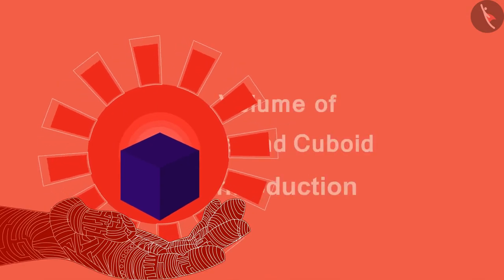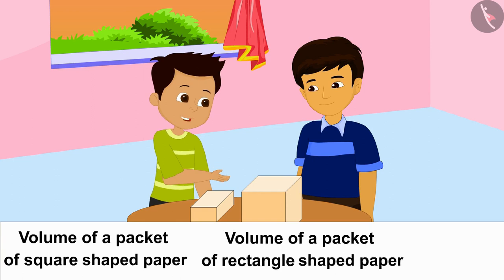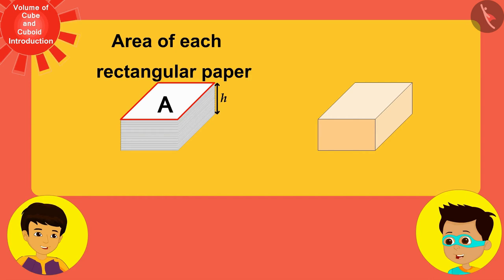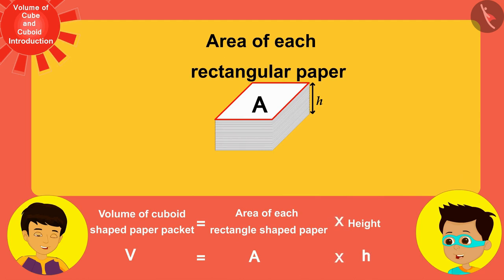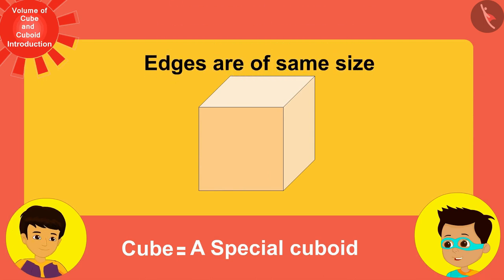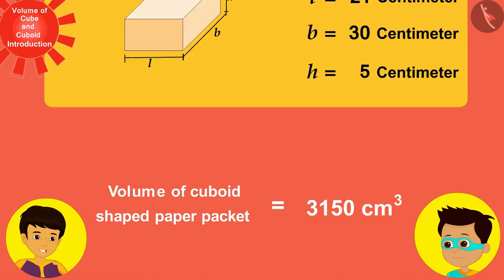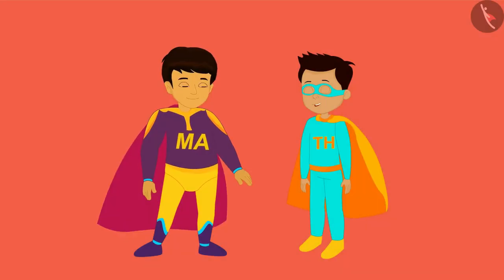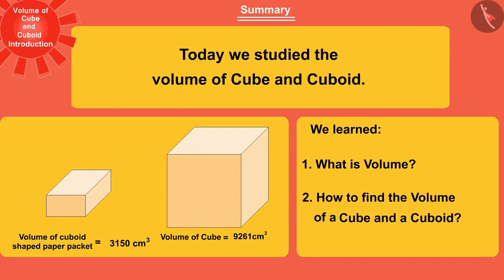Volume of a Cube and Cuboid | Part 1/3 | English | Class 9